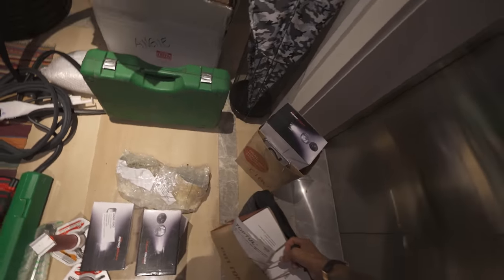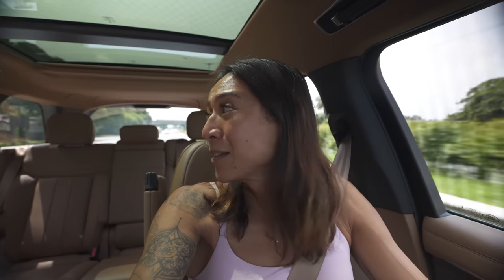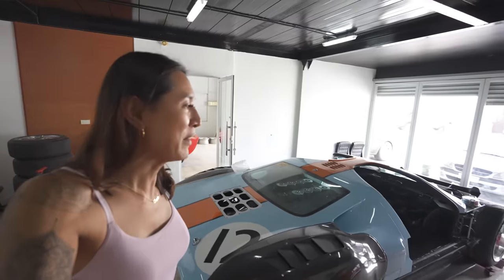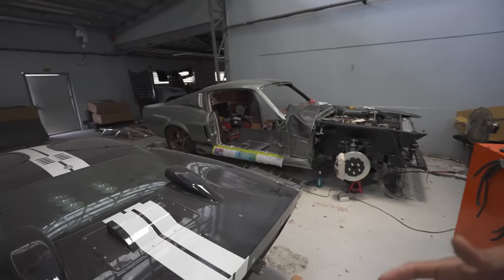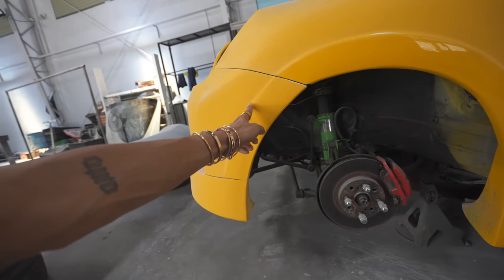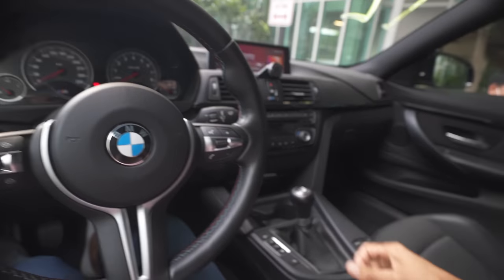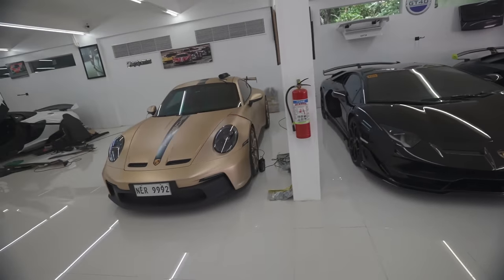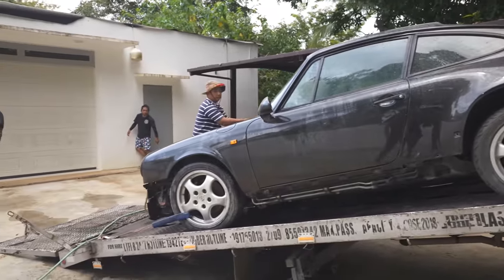I'm in love with the 2023 Range Rover | Garage Update (2022) | Angie Mead King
All I can say is this new Range Rover is such an amazing SUV. I can't wait to bring it off-roading! In this vlog we get to use the SUV for a few days to really get a feel of what's it like. Anyway we ended up moving a few cars for this vlog as it's been a busy week!

I am Angie Mead King, a transwoman who just loves fast things. I own and operate Car Porn Racing and Classic Speed. I try to upload once a week!